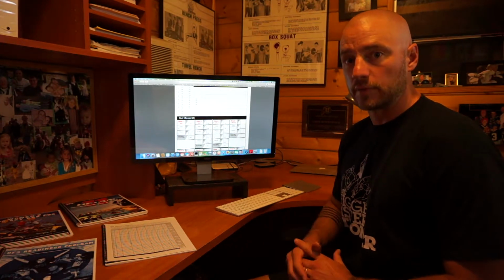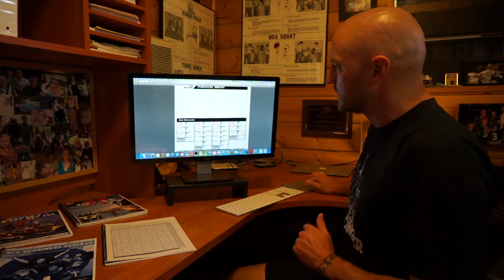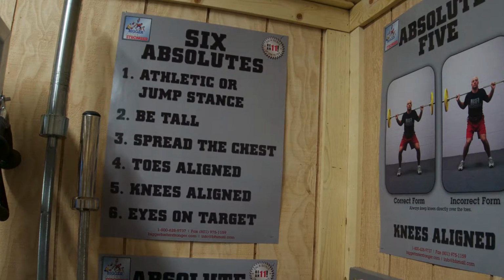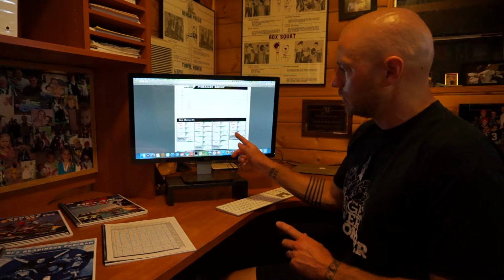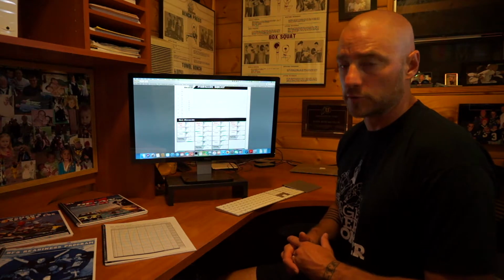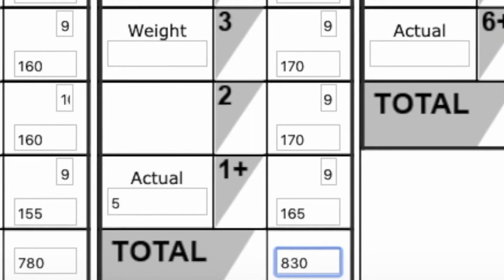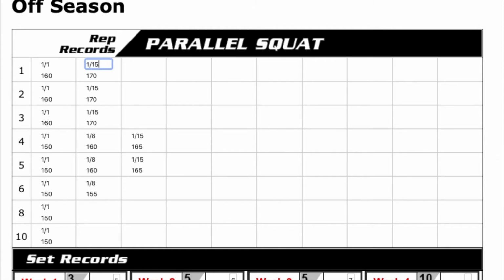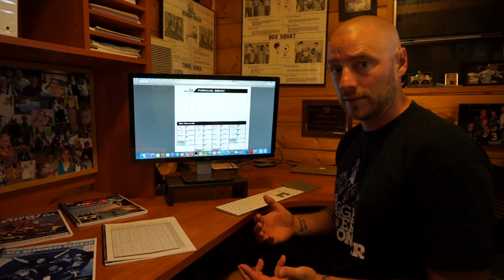BFS Set Rep Series: Week 3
The BFS Set Rep System has been a proven winner for over 40 years. This series details each week of the Set Rep Rotational System, gives insight into the BFS Readiness program and offers lots of "finer points" on running the program. Please use this video to help instruct your teachers, coaches and students.

You can find Set Rep Logbooks, the BFS Set Rep App, Beat the Computer and more.

the BFS Team